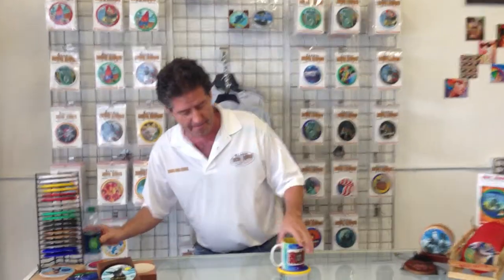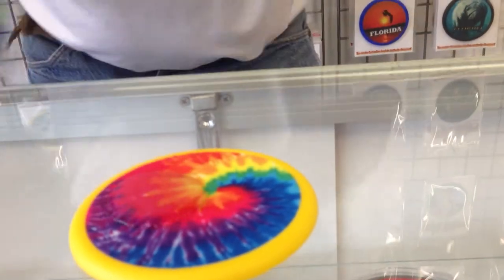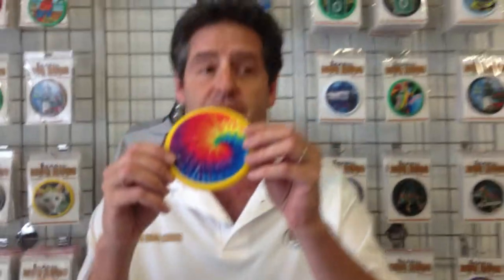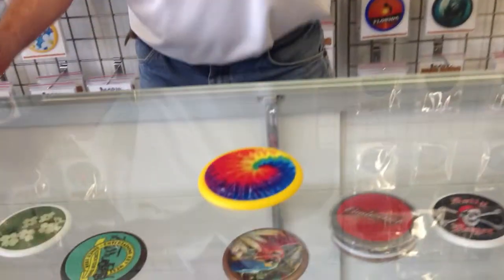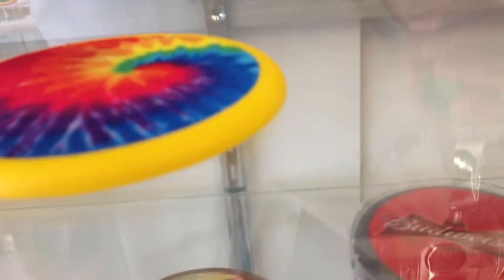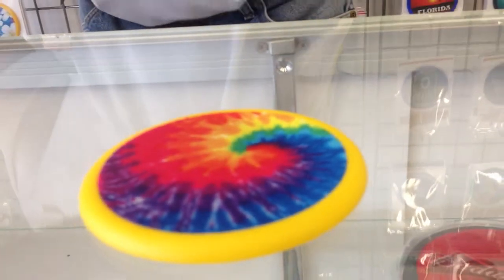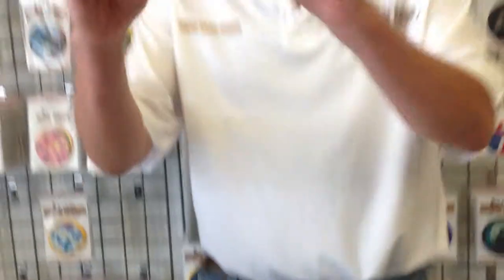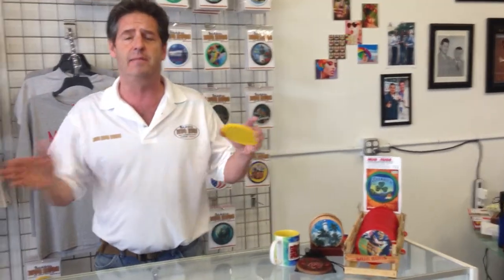Drink Coasters USA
Check out our Unique super absorbent drink coasters, to use with your favorite beer, wine or beverage. Designed to last a lifetime ,Green, washable, colorful in hundreds of designs. Magic Mug Rugs make the perfect drink coaster